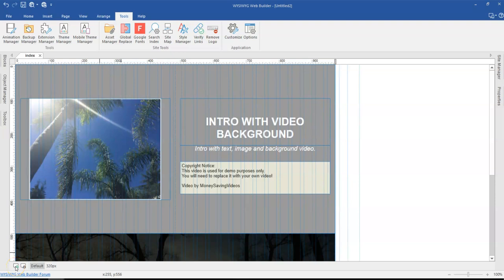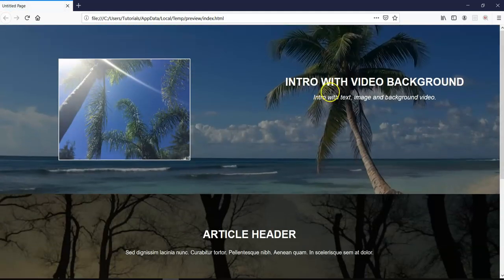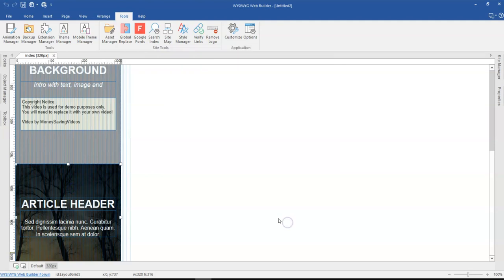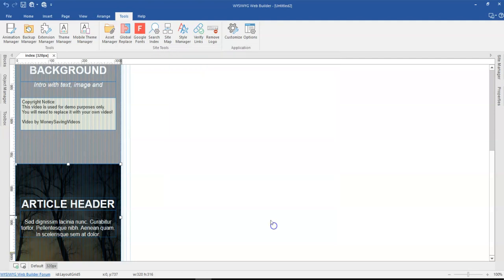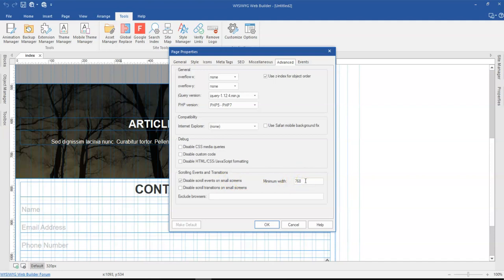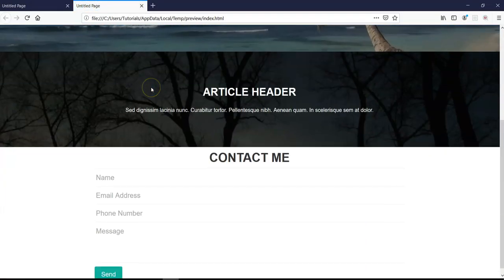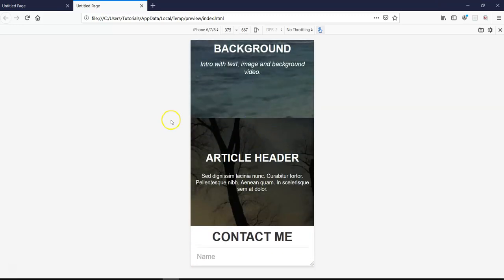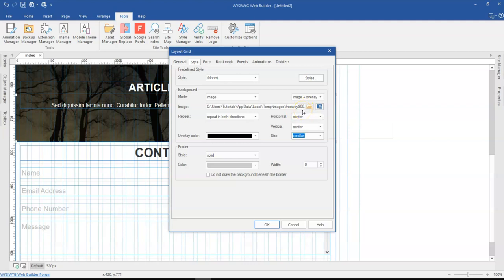Disabling parallax effect for smaller screens in WYSIWYG Web Builder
In this tutorial, we will take a look at how to disable the parallax effect for images on smaller screens. If you wish not to use or have the effect for objects on a smaller screen, kindly follow the tutorials on ways to go about that in WYSIWYG Web Builder.